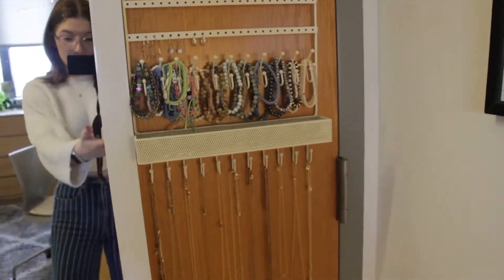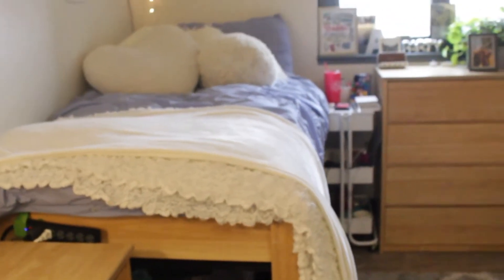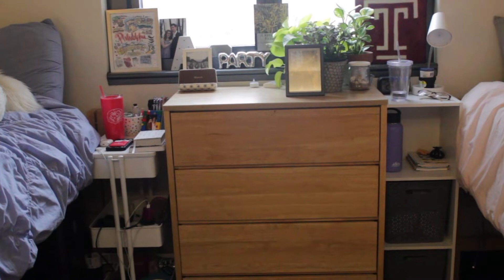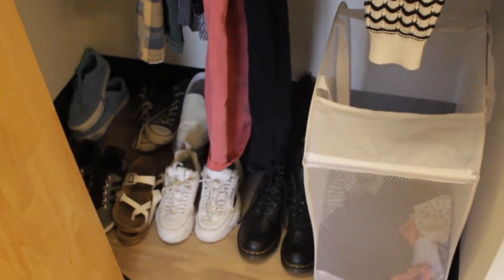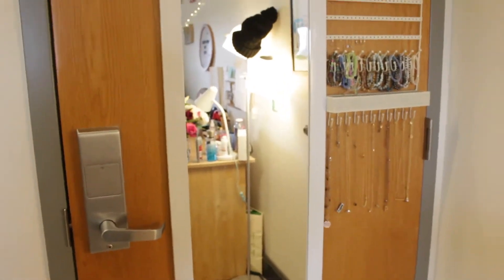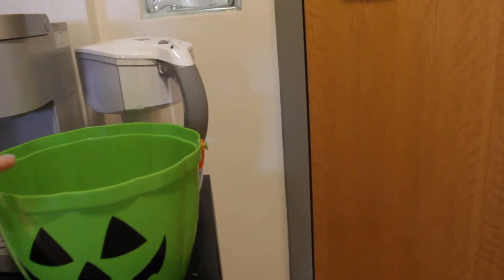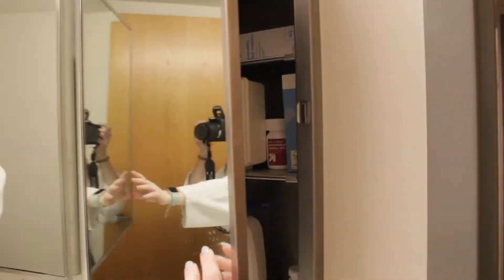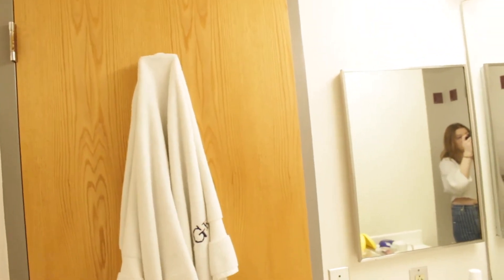1300 Room Tour | Temple Honors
As an Temple University Honors Student, the perks go far beyond the classroom. Imagine living and learning with some pretty awesome people!
 Join Addie Boccuzzi, Temple Honors student vlogger, as she shows us what it's like to live in 1300 Residence Hall. Complete with personal touches, fuzzy rugs, and enough Brita pitchers for eight people, you'll be ready to pack your bags and make 1300 Residence Hall a cozy first home while you study here at Temple University.